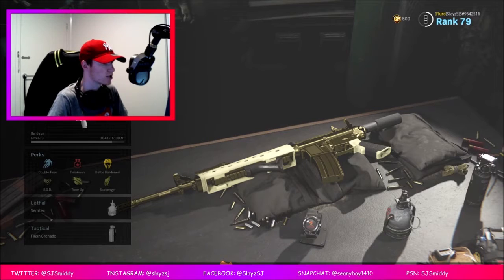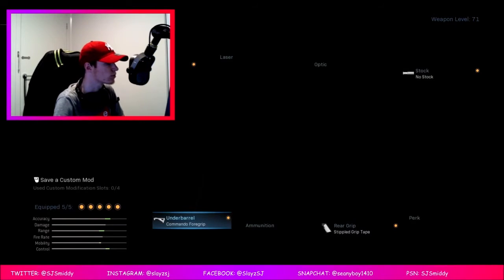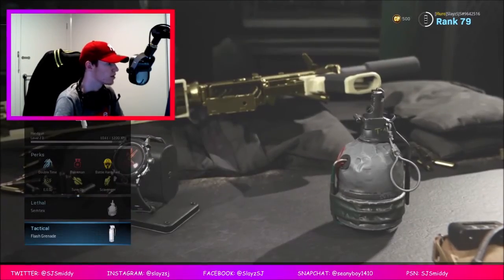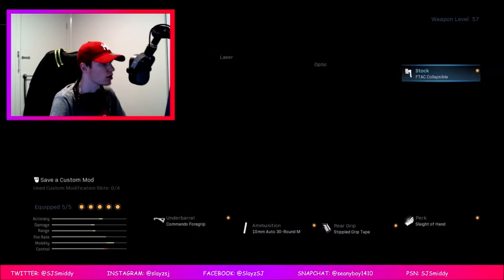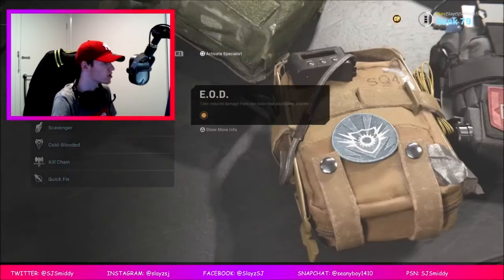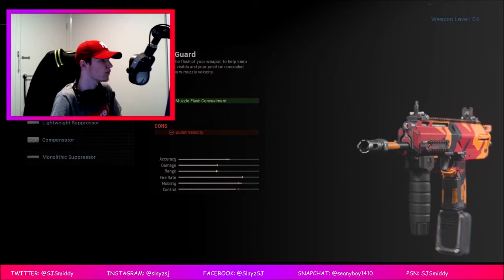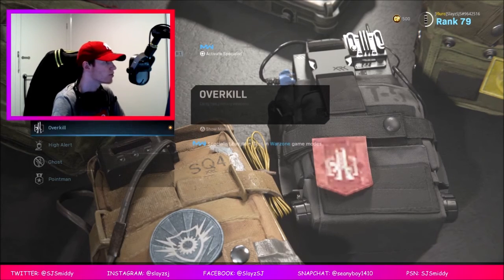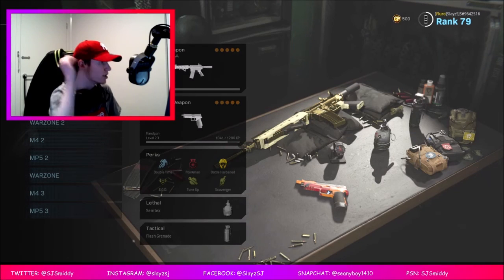BEST CLASS SETUPS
Dont forget to please "LIKE" the video and "SUBSCRIBE" to the channel if you are new and enjoy the content, I would appreciate it so much & it will mean the world to me :) Help me reach my Goal of 150 Subs by the end of 2020 by supporting me.

Help me reach my goal of 1500 followers, 10 Subs and an average of 10 views per LIVE Stream by supporting me and turning notifications "ON" to keep up-to date with all my content.

PSN: SlayzSJS

Turn Notifications on so you can keep up-to date with all the content!

All videos uploaded and owned by Shadow Slayz!!